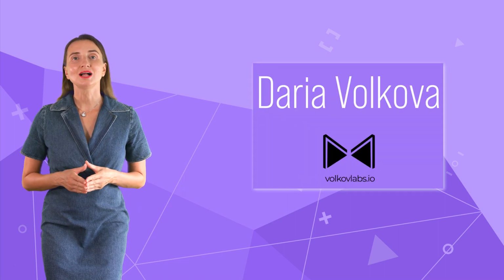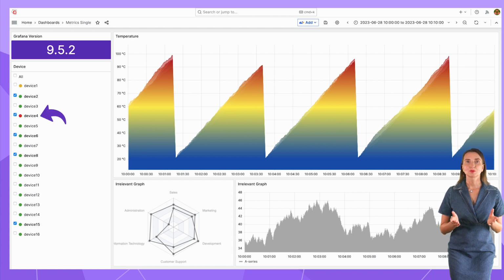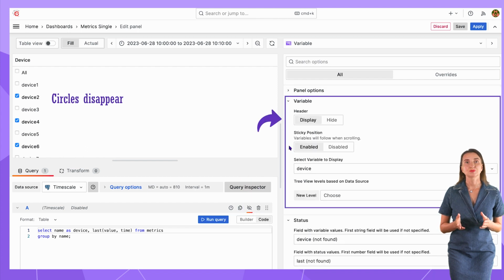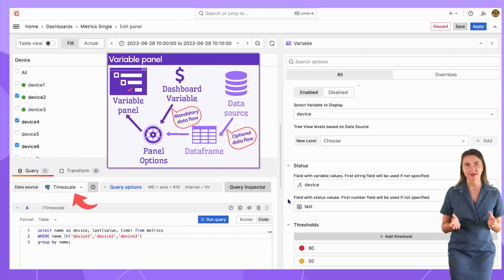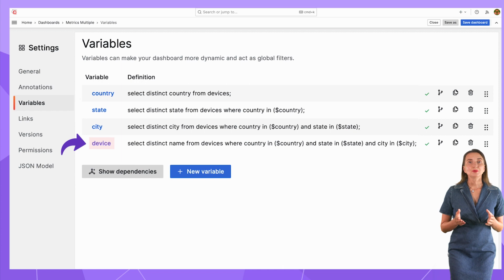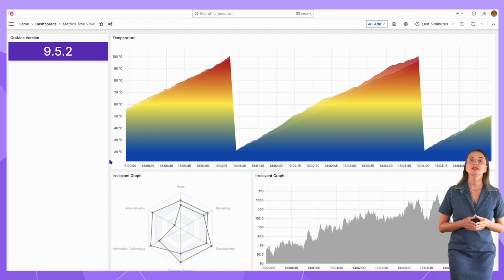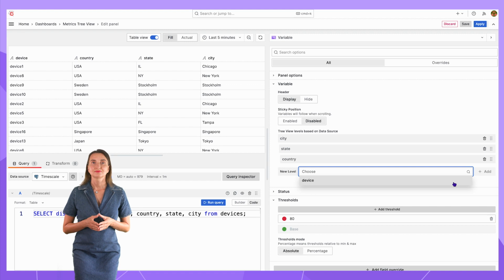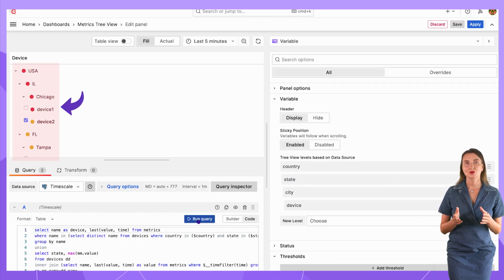Grafana dashboard variables on steroids | Variable panel with Single, Multi, Tree View layouts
The video demonstrates the MVP of the variable panel. Since the video has been recorded/published, we already have many new features implemented.

CHAPTERS
0:00 Intro
0:55 Single variable example plus all basic features highlighted
4:35 Multiple variables example
7:00 Tree View layout example